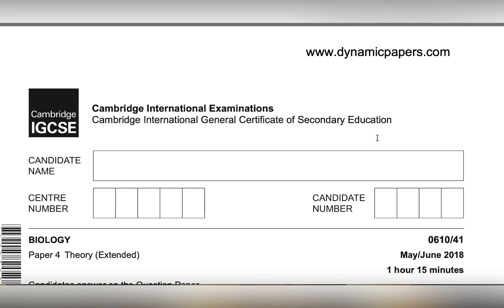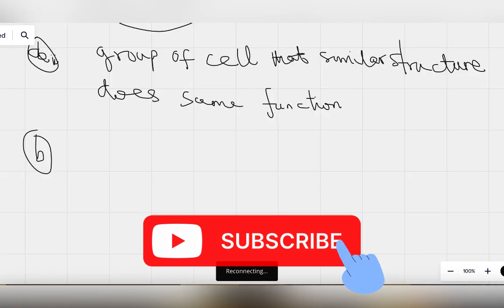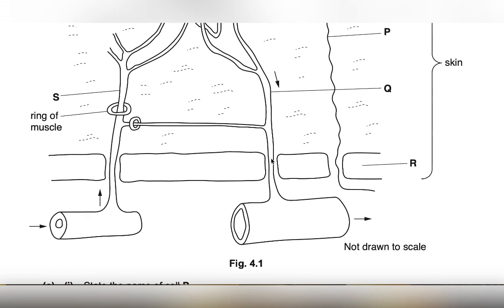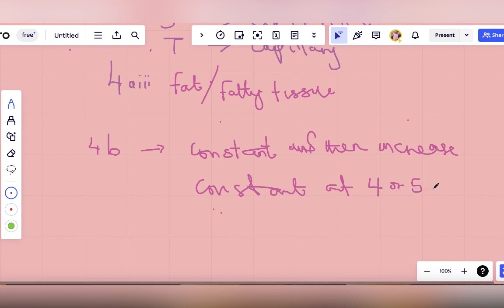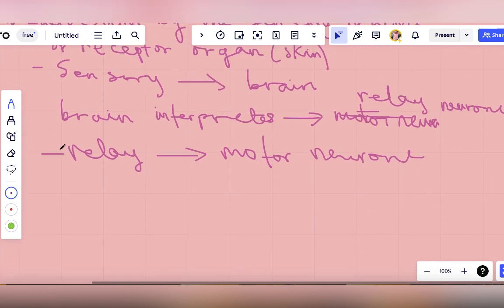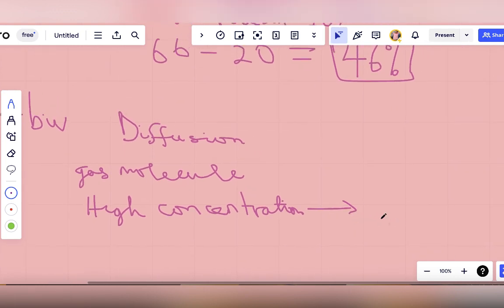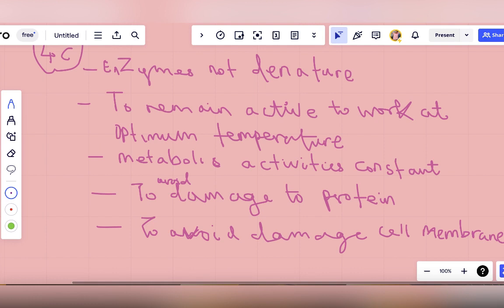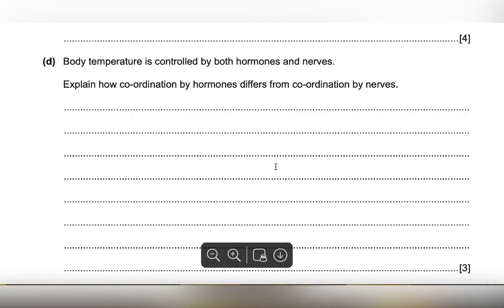IGCSE Biology Paper 21 may June 2018 part 2 by waidsum academy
Our University